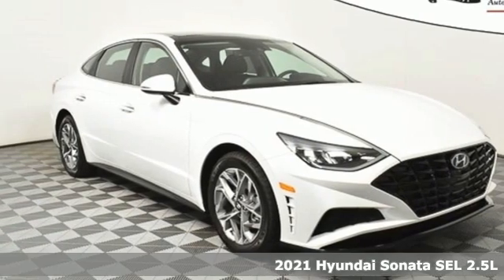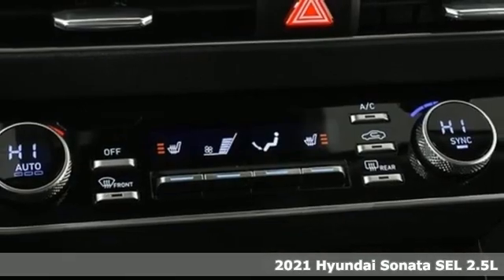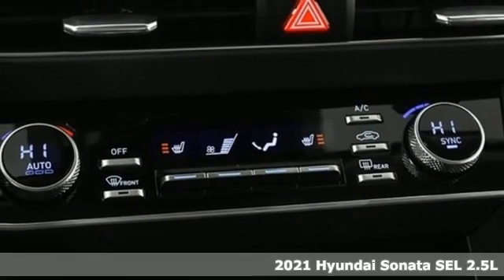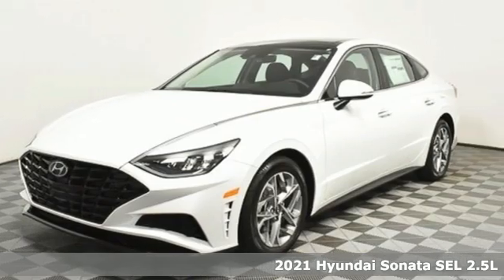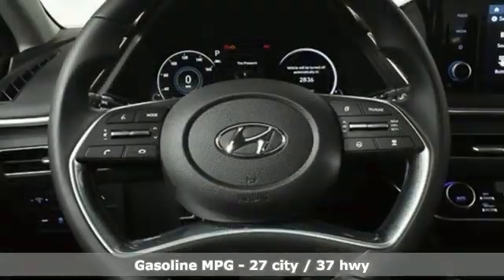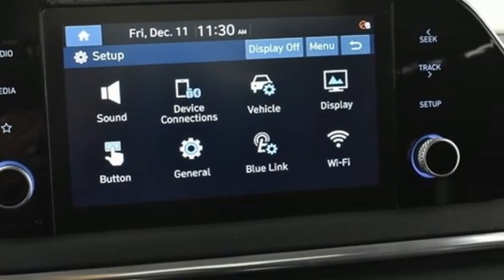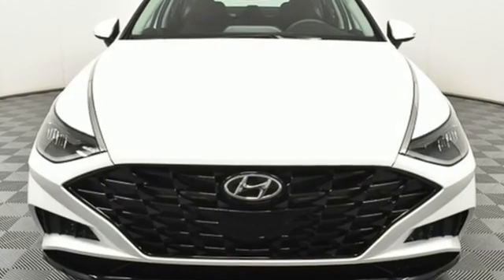New 2021 Hyundai Sonata Atlanta Duluth, GA HS21045 - SOLD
Year: 2021
Make: Hyundai
Model: Sonata
Trim: SEL
Engine: 2.5L I4
Transmission: 8-Speed Automatic with Overdrive
Color: White
Interior: Black
Stock #: HS21045
VIN: 5NPEF4JA0MH113331
 Not all rebates are compatible with all finance programs. Please see dealer for details and final price. Price includes $699 dealer fee plus the following:$2000 - Retail Bonus Cash. Exp. 04/30/2021 $500 - Exp. 04/30/2021-MUST FINANCE WITH HMFC

Address:
5785 Peachtree Ind Blvd